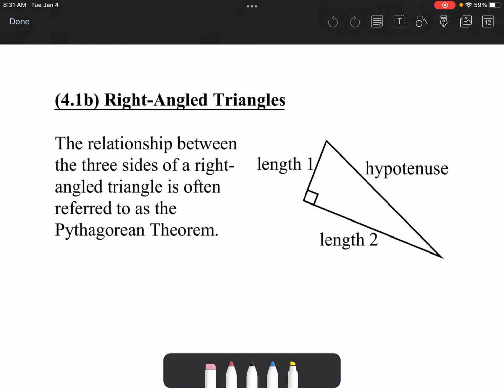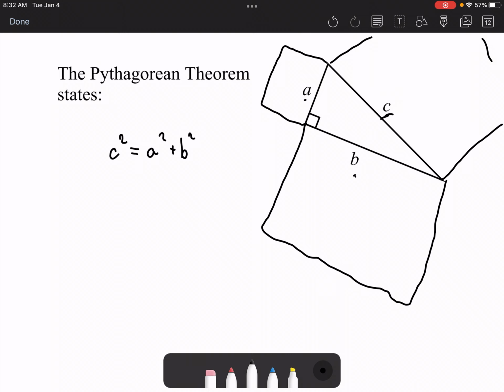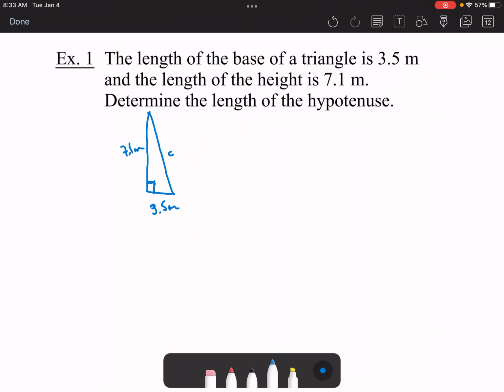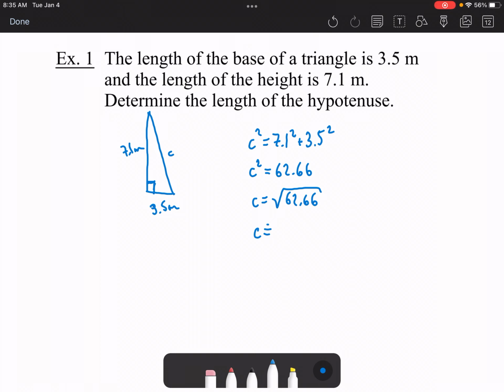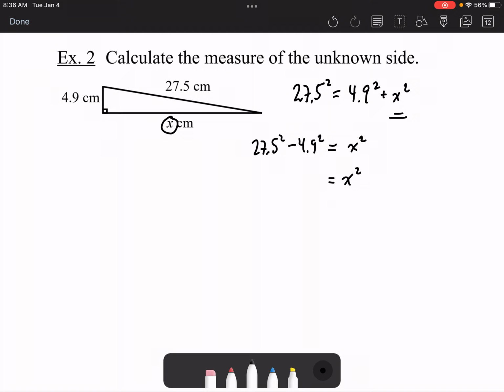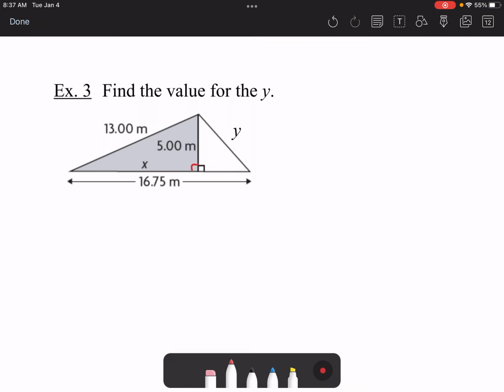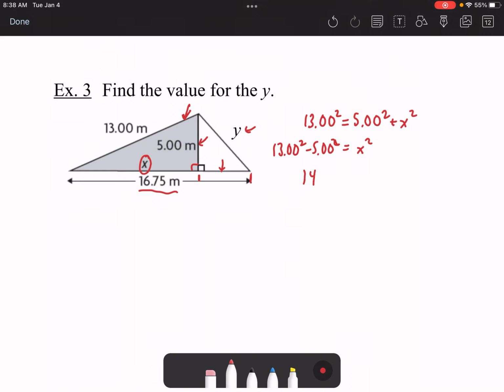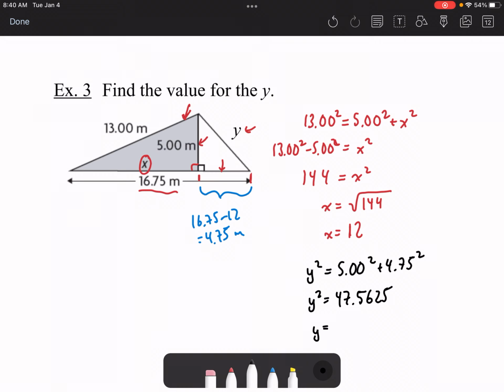MTH1WA Lesson 4.1b